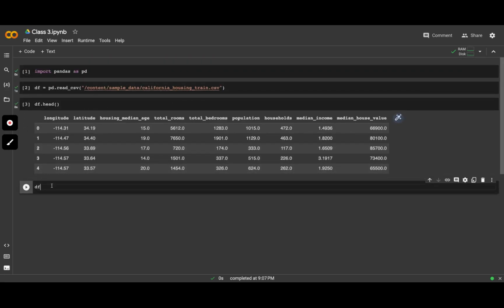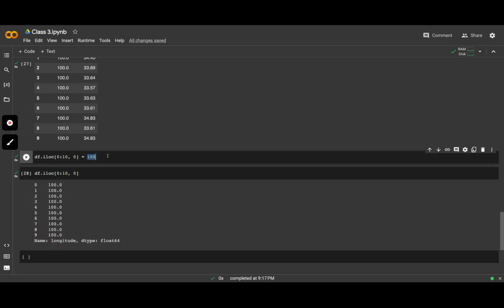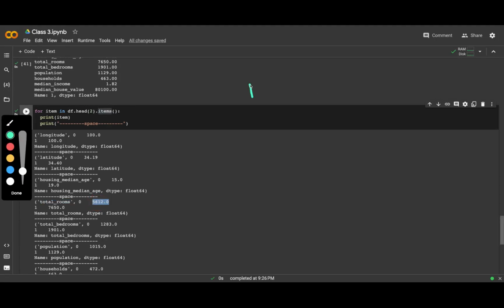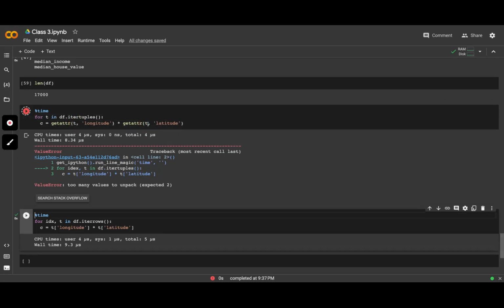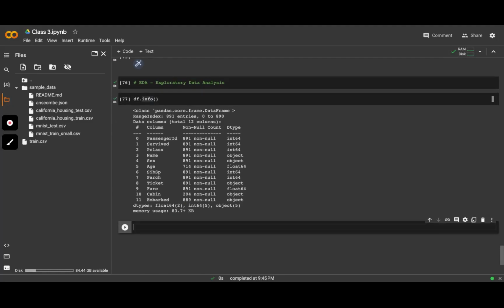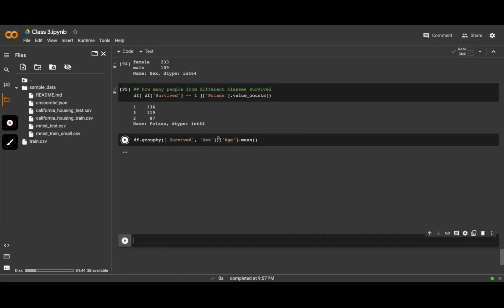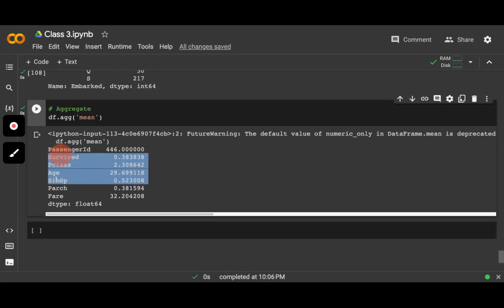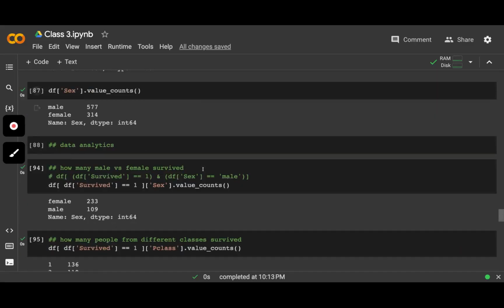Session 3 - Pandas (Titanic Data)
In this beginner-friendly session, you’ll learn the simplest and most essential features of Pandas, the go-to Python library for data analysis. No prior experience needed — we start from scratch and show you how to work with data step by step.